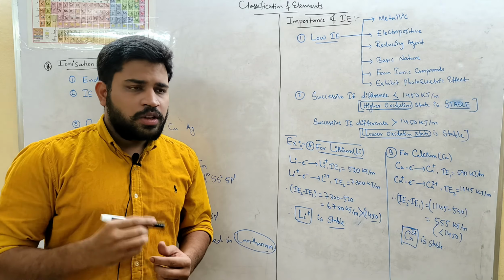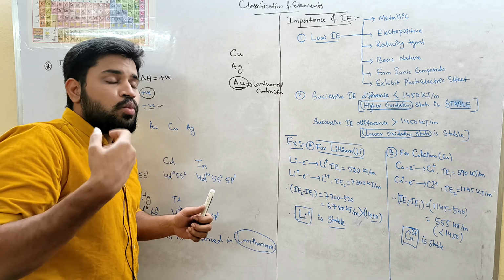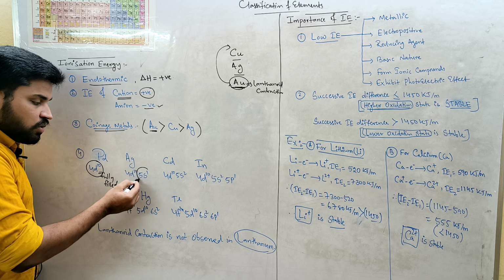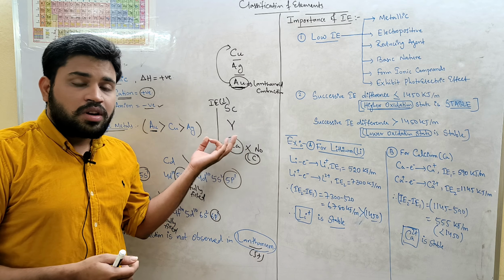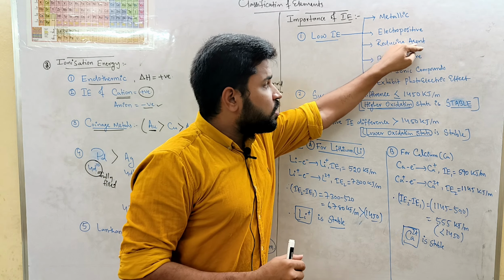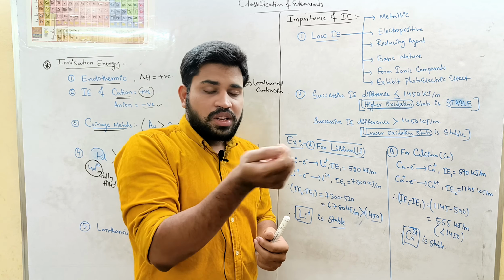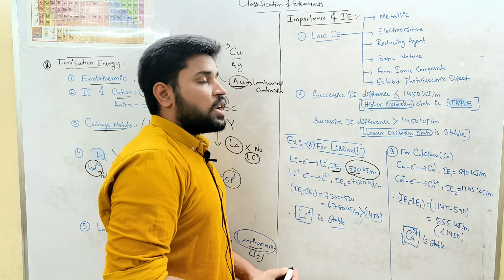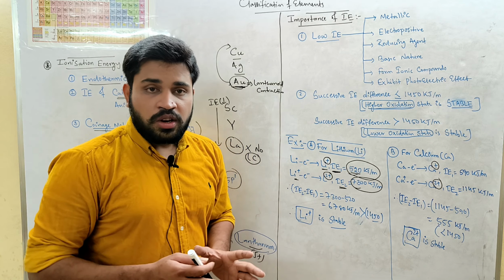Ionisation Energy-2(Periodic properties)[Classification of Elements]